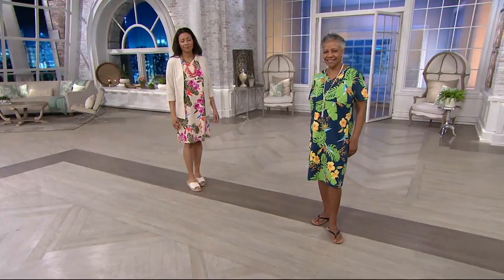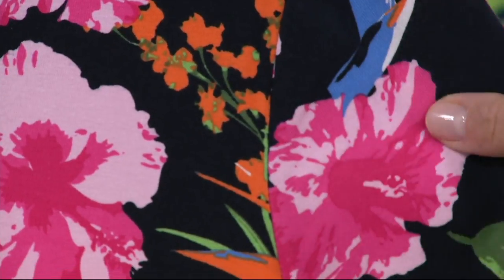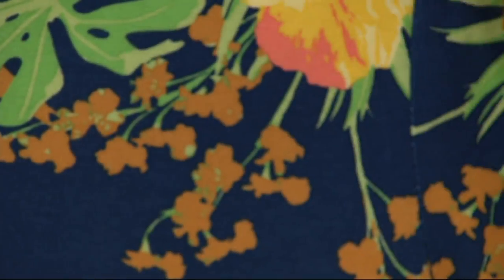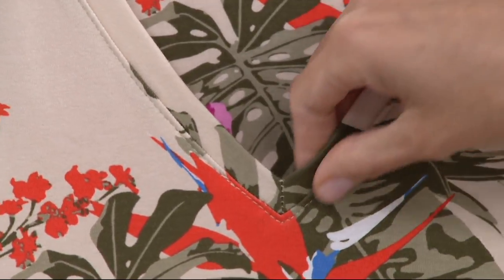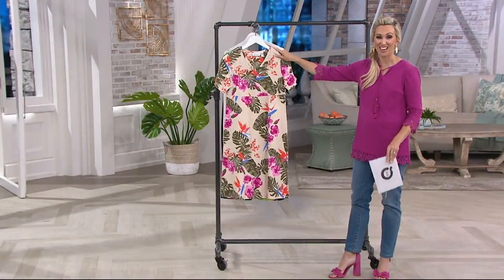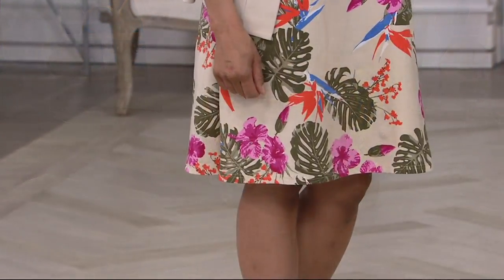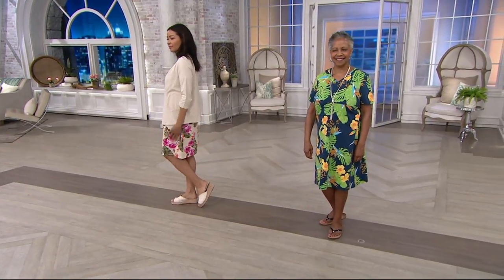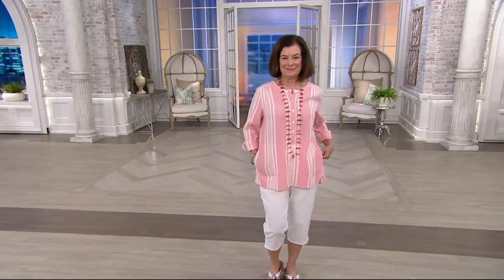Denim & Co. Short Sleeve V Neck Empire Waist Tropical Print Dress on QVC